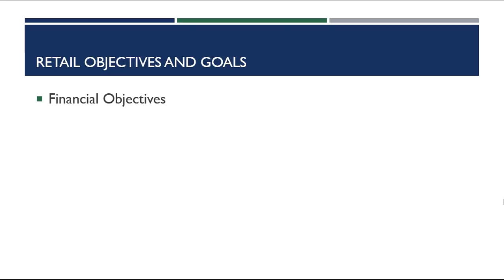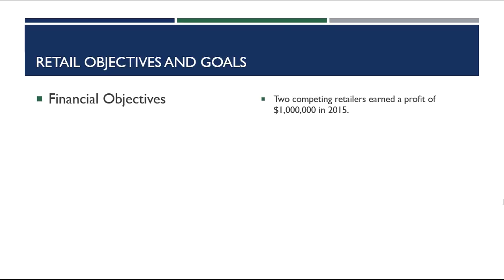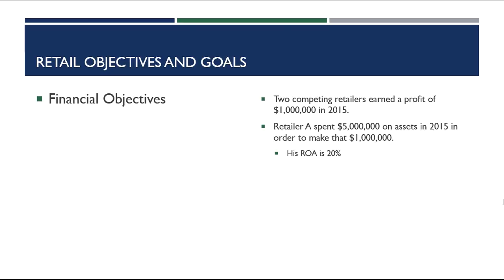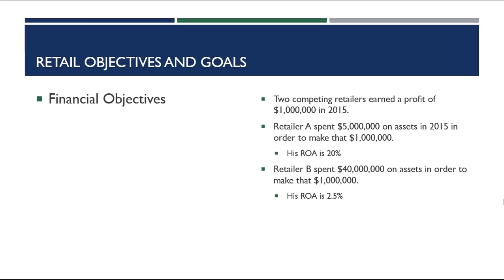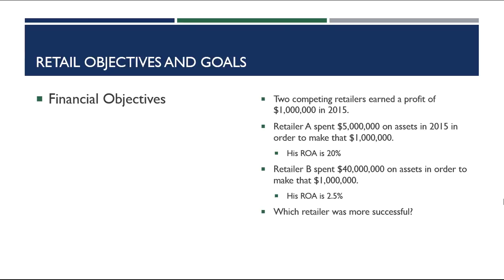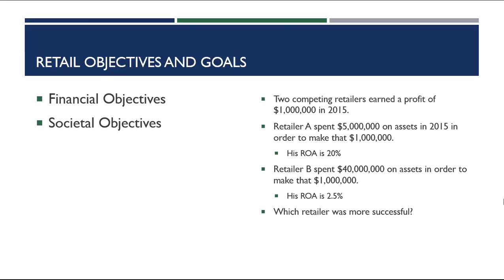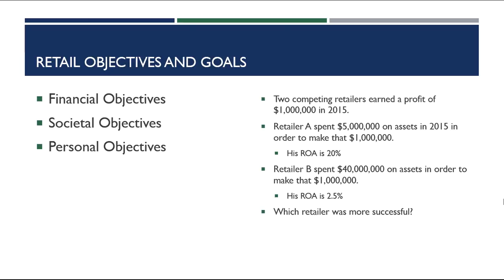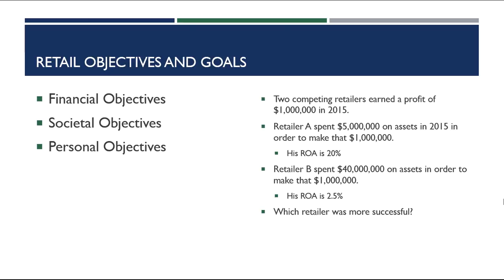Chapter 6 Part 1